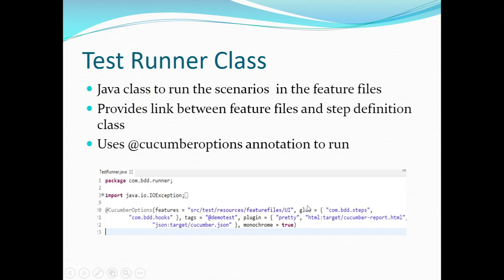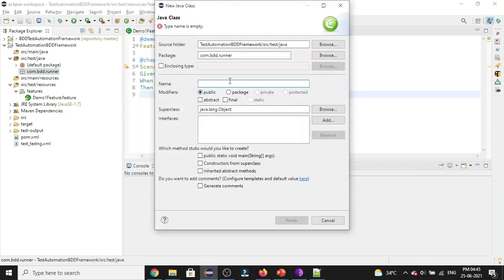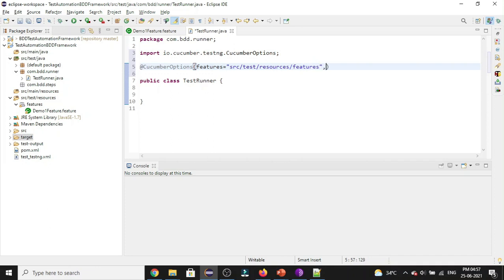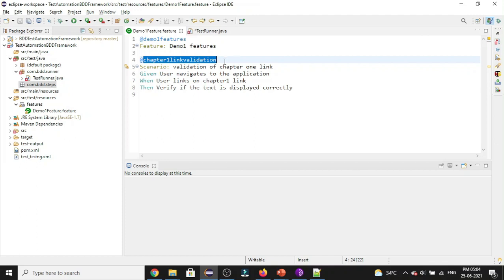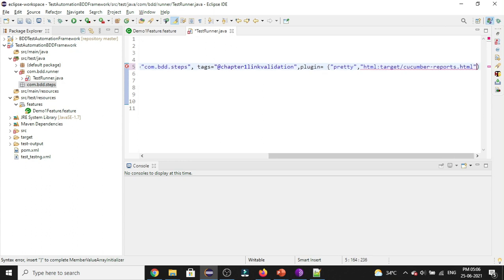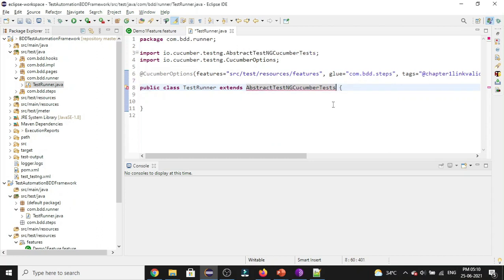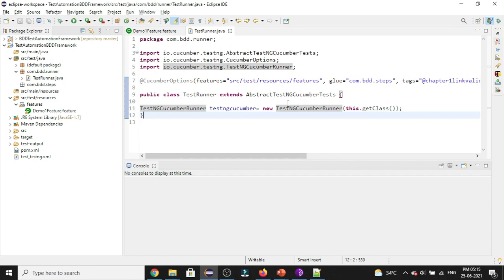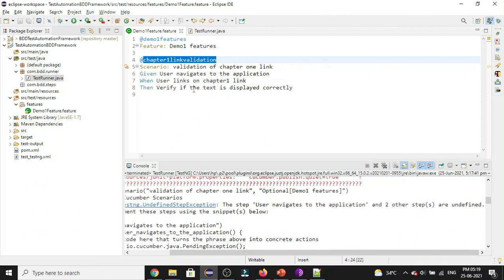Develop BDD Automation Framework from Scratch | Selenium Java | TestRunnerfile in Cucumber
Topics Covered:
○What is test runner file in cucumber
○How to run tests using test runner file
○What are cucumber options available in the testRunner file
○How to run the test scenarios using testng and cucumber in bdd automation framework